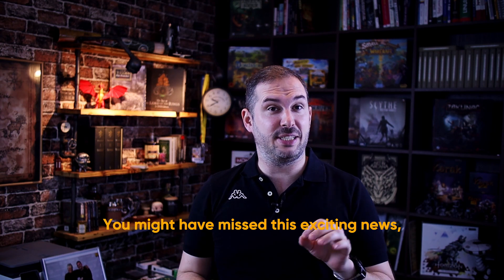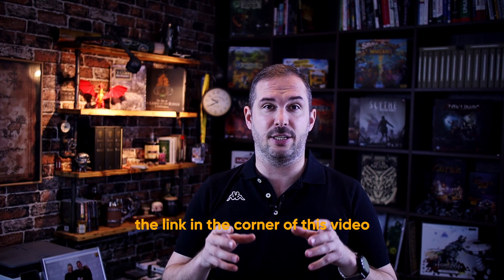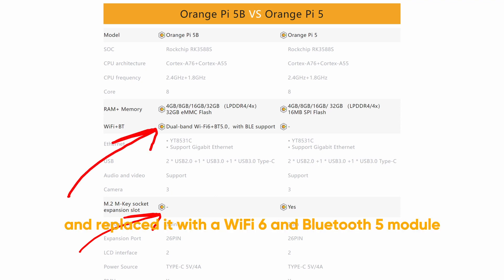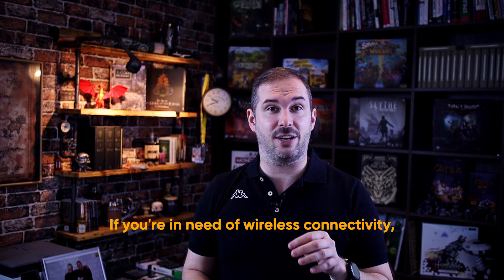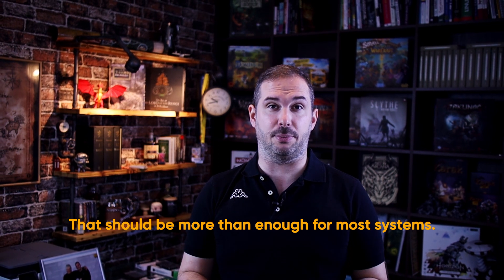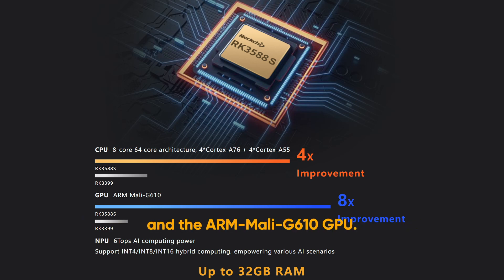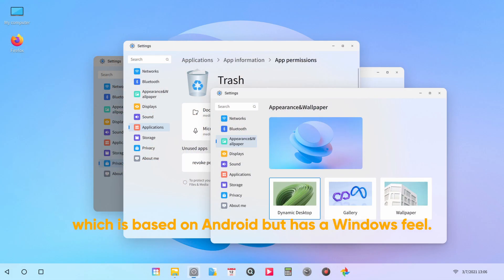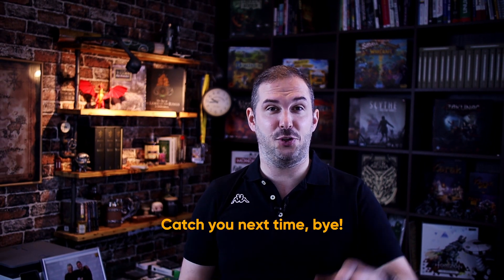Is the new Orange Pi 5B better than the original?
📜 The Orange Pi 5B traded M.2 slot for Wifi and Bluetooth. Would you consider this to be an upgrade after this review?

🎯Audible Premium Plus with 2 free audiobooks:

🎯Kindle Unlimited Membership: